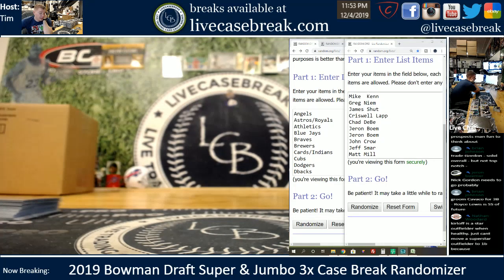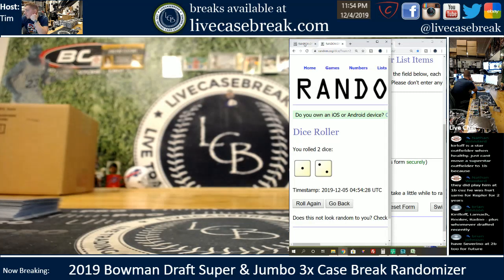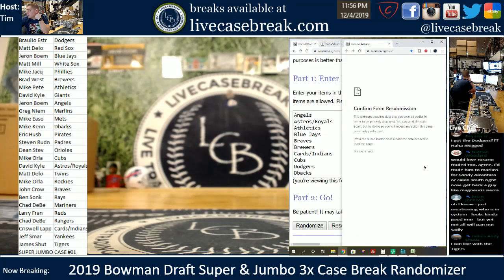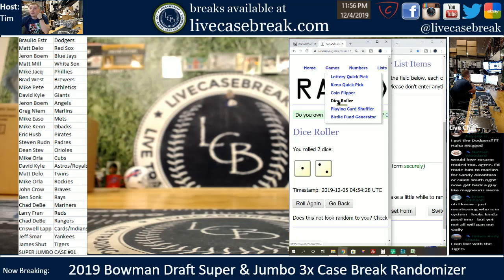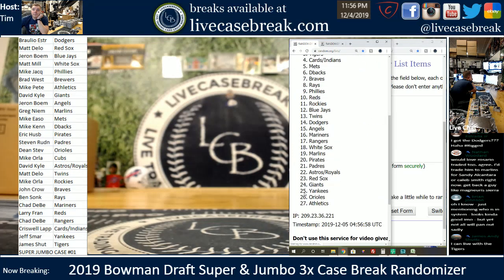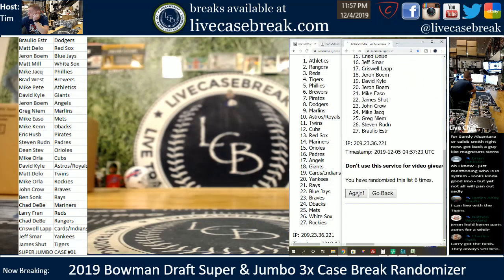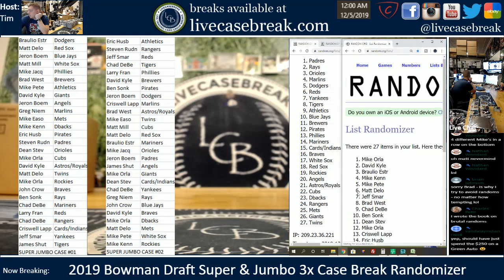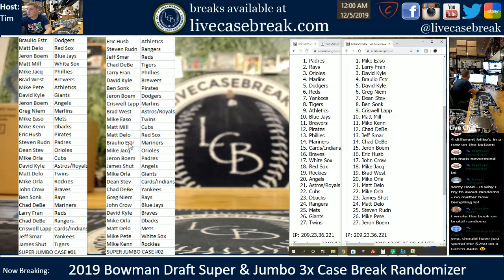2019 Bowman Draft Picks & Prospects TRIPLE CASE BREAK Randomizer